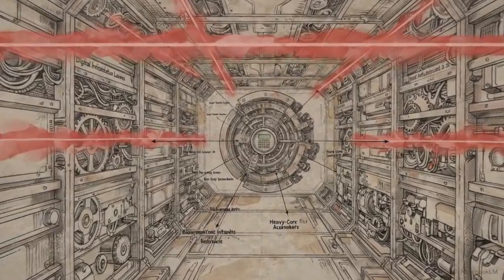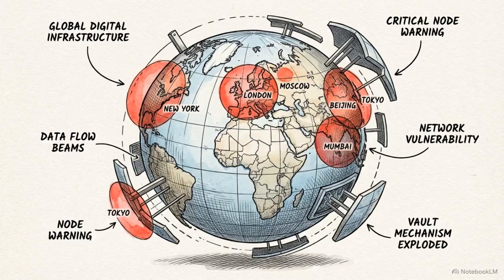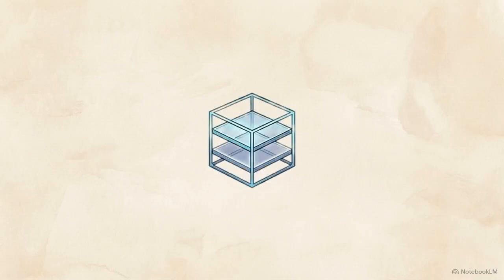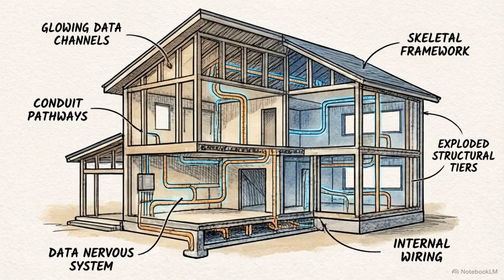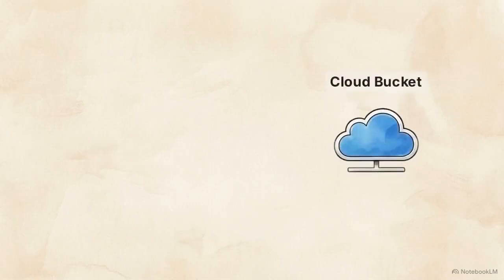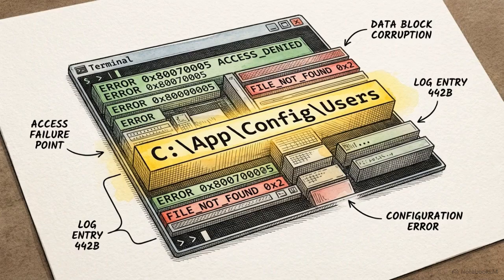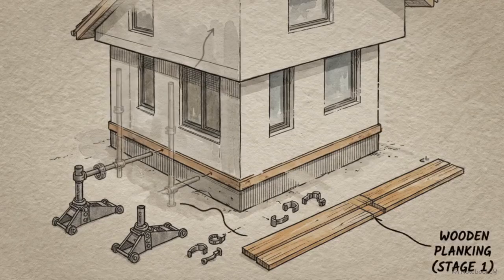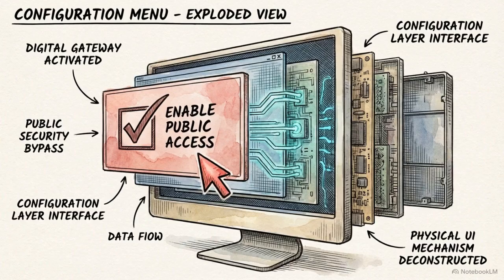Deep Dive: A02:2025 – Security Misconfiguration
In the offensive security world, Security Misconfiguration is often called the "Path of Least Resistance." While other vulnerabilities require complex code exploits, misconfigurations are simply the result of human error, laziness, or a lack of hardening. It is the #1 most common vulnerability because it exists at every level of the stack: the network, the database, the web server, and the application itself.